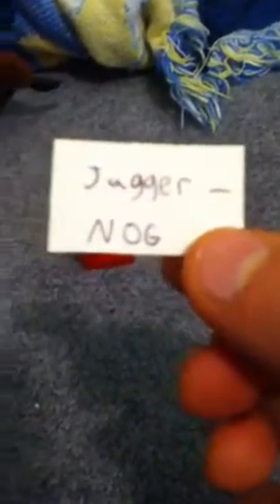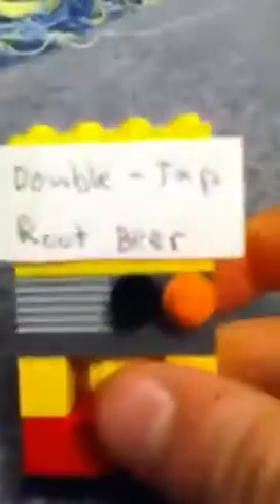how to make a black ops juggernog machine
cool and easy to make